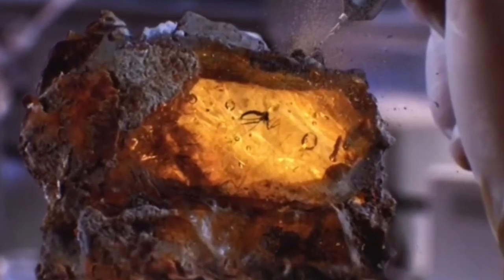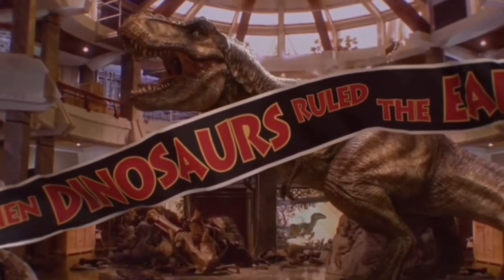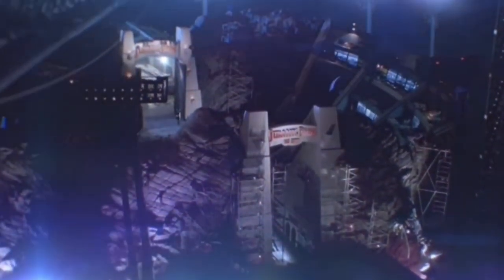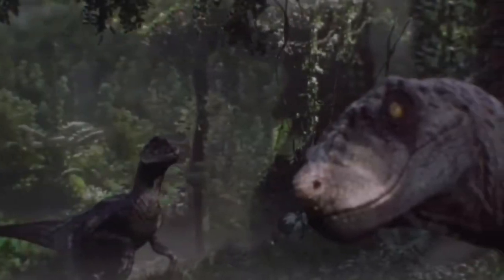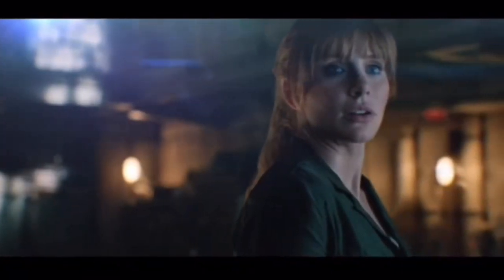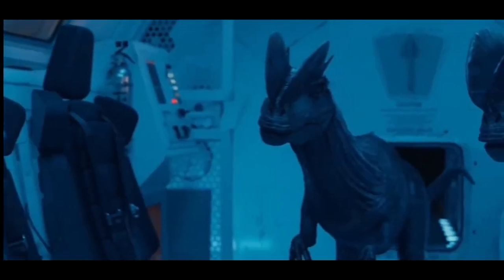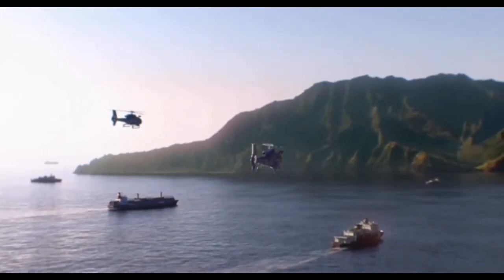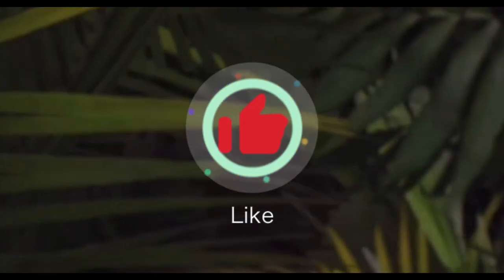Why WAS The SPINOCERATOPS Made?!!... JURASSIC WORLD CAMP CRETACEOUS!!.